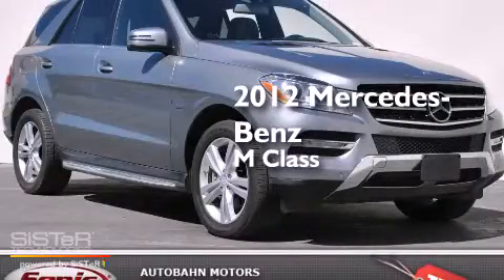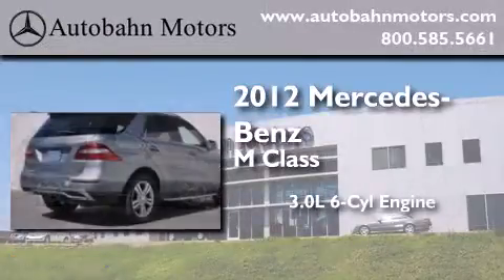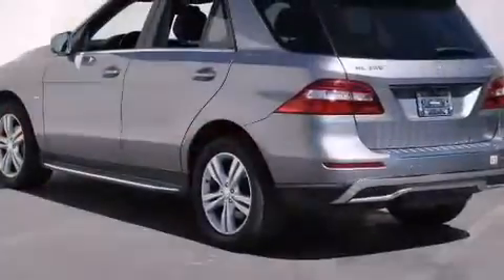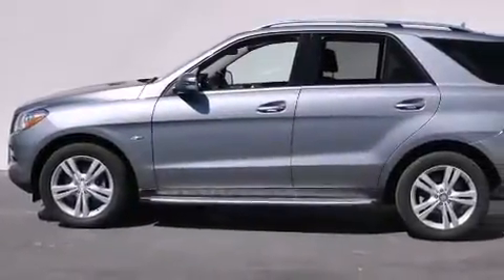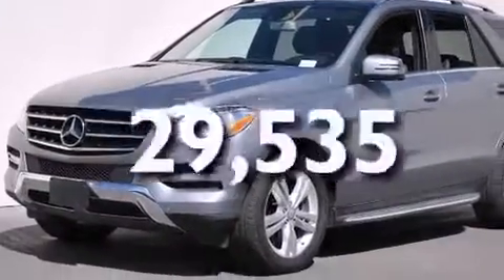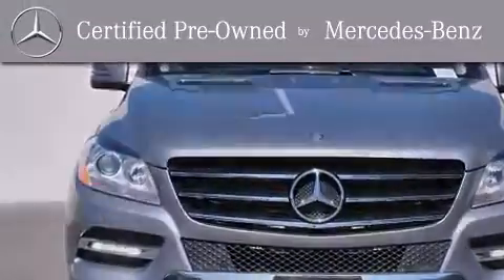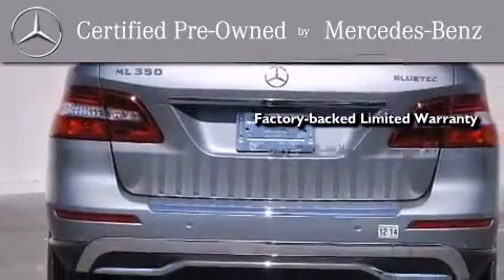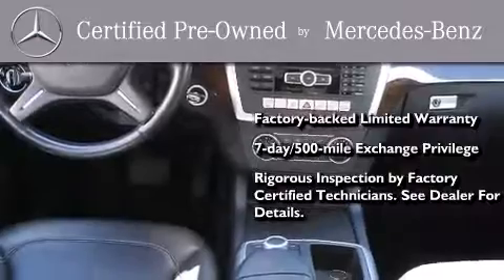Certified 2012 Mercedes-Benz ML350 BlueTEC 4MATIC Belmont CA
We've been honored to serve the Belmont CA area , we promise that your experience at our dealership will exceed your expectations ! Year : 2012 Make : Mercedes-Benz Model : ML350 Engine : 3.0L V-6 cyl Trans . : Automatic Exterior : Silver Miles : 29,535 Interior : Black Autobahn Motors 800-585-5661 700 Island Parkway Belmont , CA 94002 Used 2012 Mercedes-Benz ML350 BlueTEC 4MATIC Belmont CA